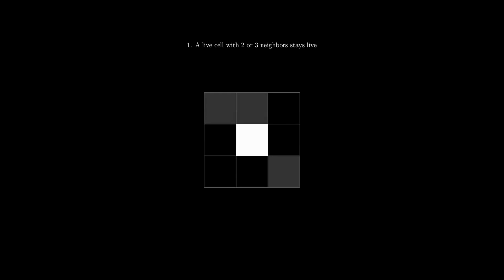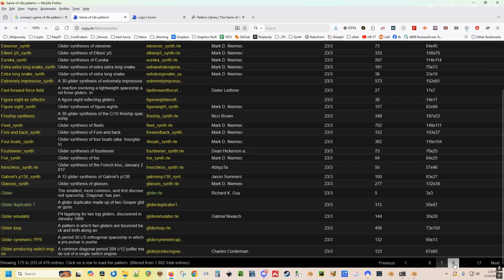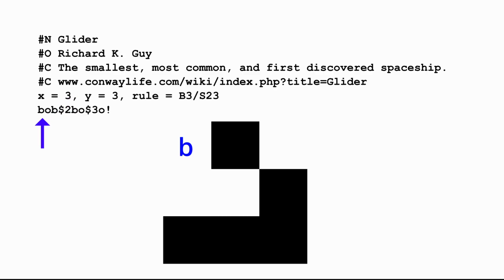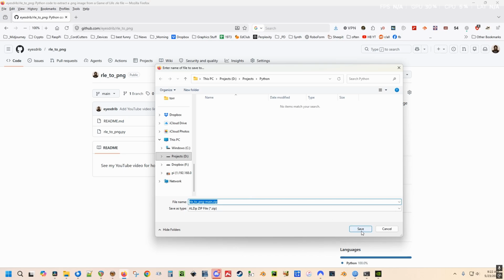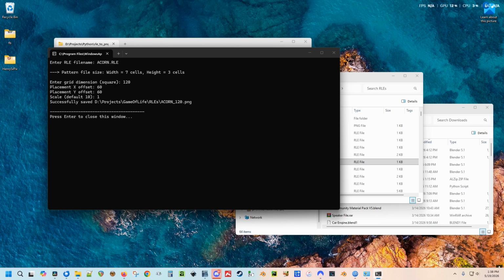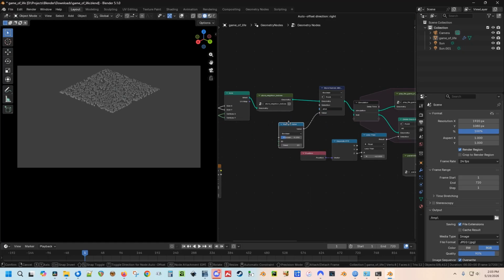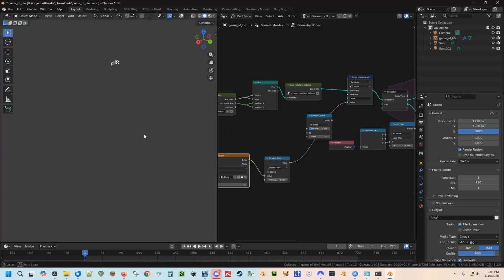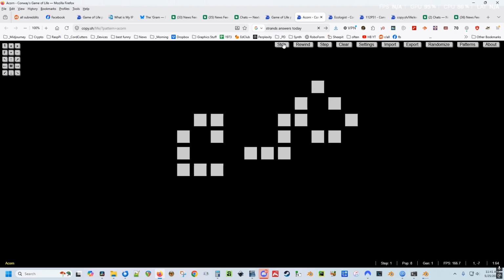My way of animating Game of Life in Blender (with some help)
Hello, you are probably one of the .0002% of the population who's interested John Conway's Game of Life AND Blender 3D.

This video will you show you the process I used to be able to use patterns from the 50+ year depository of Life patterns stored as RLE (run length encoded) files.

There are a few steps, and I'll walk you through my process.

Here is an index, to help you navigate the video, and skip parts:
00:47 Some approaches to making Life in Blender

02:31 Explanation of how RLEs work

04:11 Using Google Gemini to write a Python program to extract RLEs into PNG images

04:23 Download the Python code and edit it quickly

04:57 Running the code

05:46 Running Blender (finally)

08:54 Some finished animations

I had Google Gemini generate some code for Python to extract the date from an RLE at this and turn them into PNG image files to feed into Bender as the first generation.

You'll need to download a few things, most likely, to make this work.

In no particular order, download these components:
Go to Seanterrelle's Gumroad page and grab his GoL generator for Blender You'll need to pay for it. It's just five bucks.

Then, you'll need to download my finished Python program from my Github

You'll also need to make sure your Python program can write PNG files, so you must install Pillow. See this page for more info how to do it.

Many hundreds of discoveries over decades can be found This site is a good place to poke around to learn more about The Game, download patterns and preview animations. Look around and download some RLEs to play with. I recommend backrake.rle, gosperglidergun.rle, and acorn.rle. Save them all in their own folder for later use. That Python program will extract RLEs and turn them into PNG images.

Finally, we'll use Seanterelle's .blend file, make some changes, and it will generate animations from patterns we extracted in Python.

This was kind of a pain in the neck to figure out, that's why I share.

The .blend we're using is a "wraparound." That is, when cells move off the grid, they appear on the other side. This can cause problems when, say, gliders exit the field and show up on the other side. If can make the grid bigger, but this will affect performance.

Best of luck (and skill) to you!